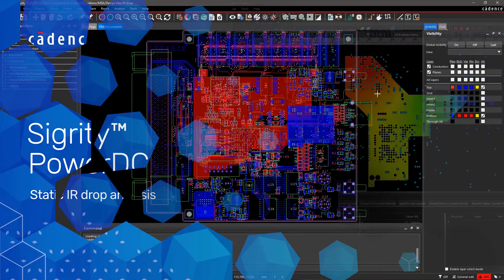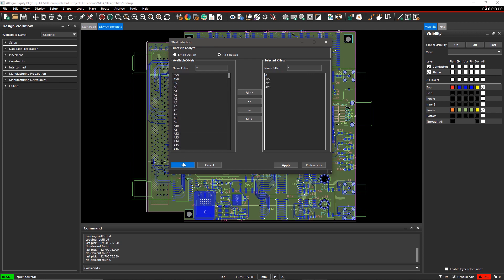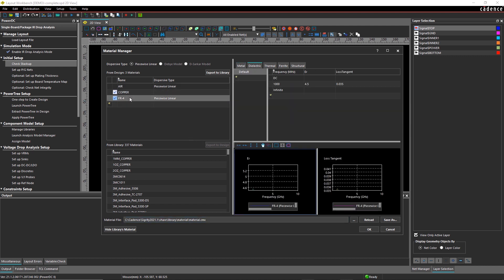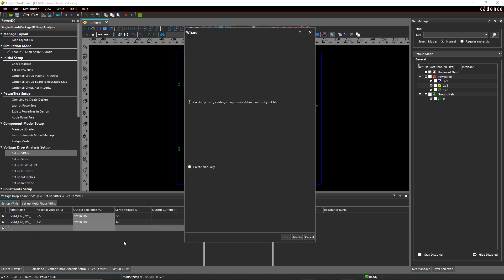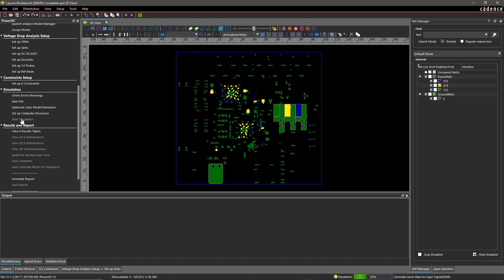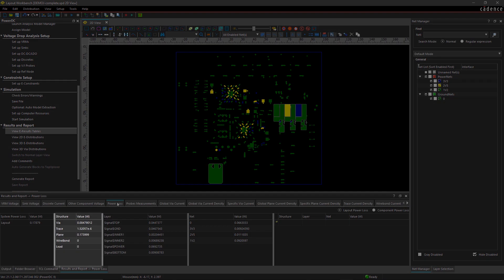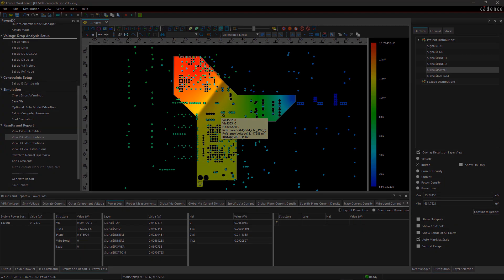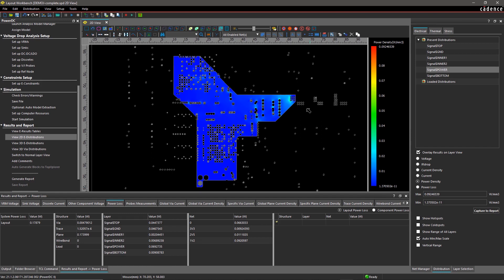Static IR drop analysis | Sigrity PowerDC Integration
How to optimize the PDN network by assessing the IR drop and current density within the design.